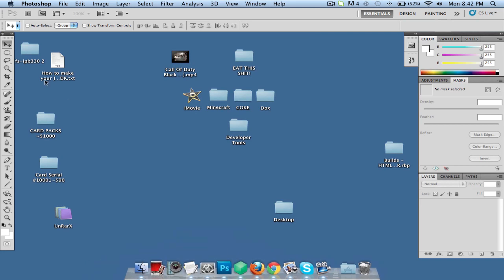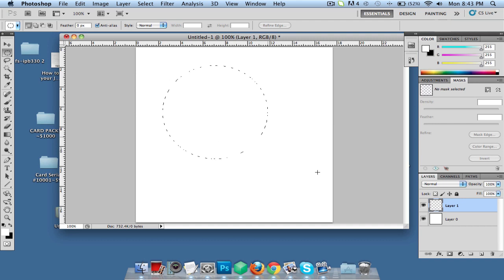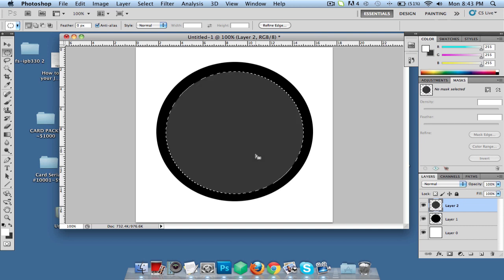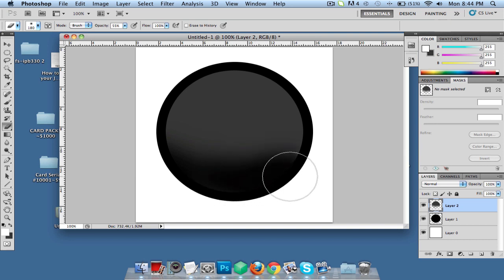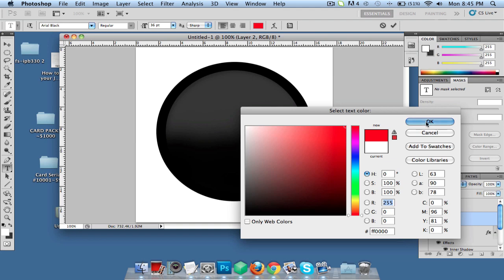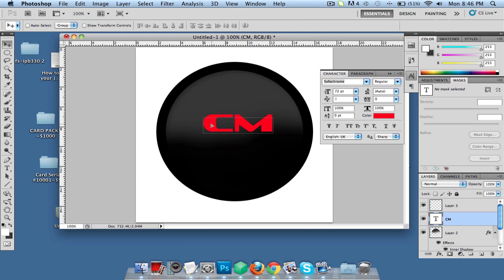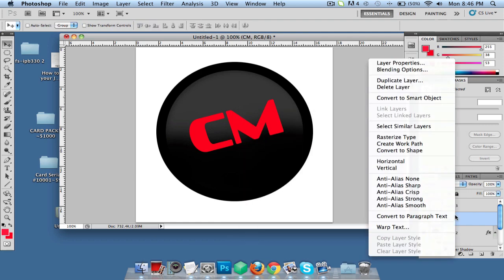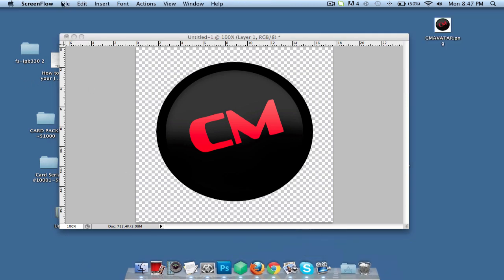How to make a cool Avatar in Photoshop!